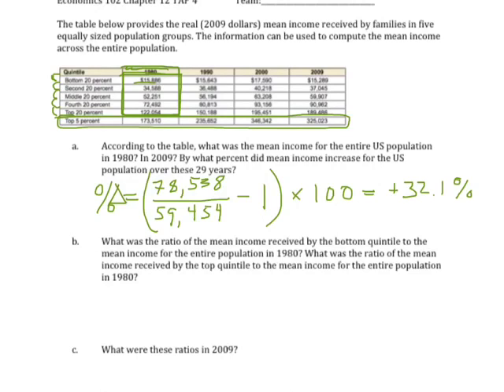Ch 12 TAP 4